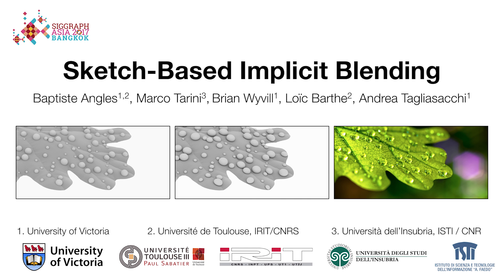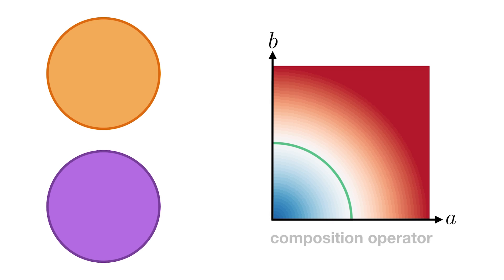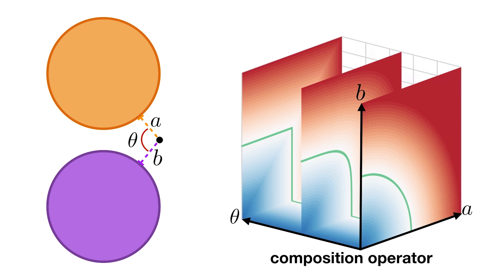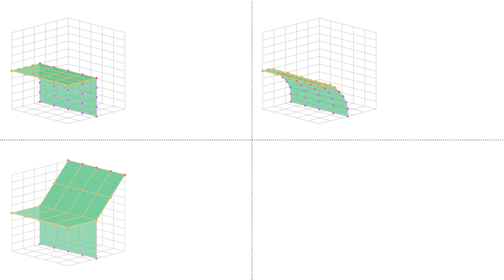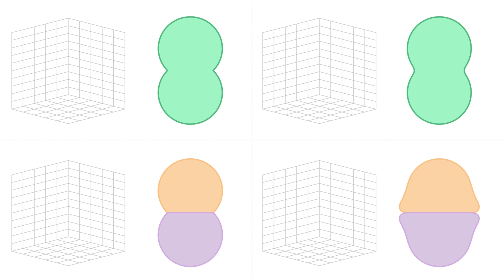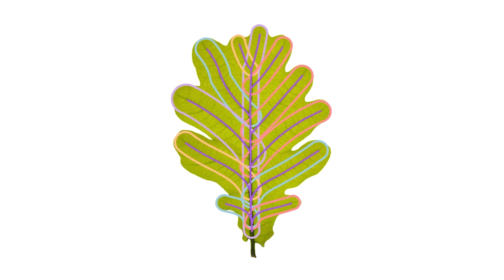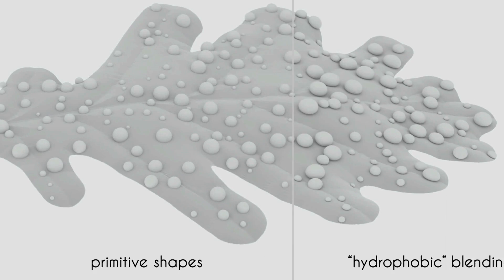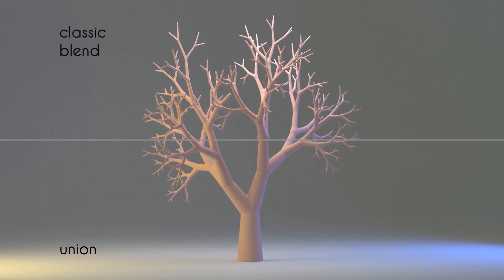Sketch-Based Implicit Blending (SIGGRAPH Asia 2017)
Baptiste Angles, Marco Tarini, Loic Barthe, Brian Wyvill, Andrea Tagliasacchi
ACM Transaction on Graphics (Proc. SIGGRAPH Asia 2017)

Implicit primitives can be combined by using composition operators, but designing these operators is a complex task. We present an automatic method for deriving an operator simply from 2D sketches. Resulting operators can then be applied in any context (2D/3D) where the same shape or behavior is desired.